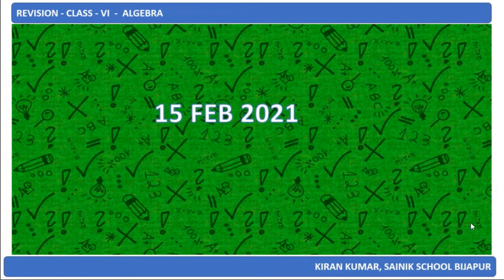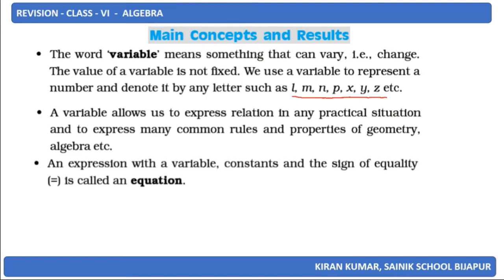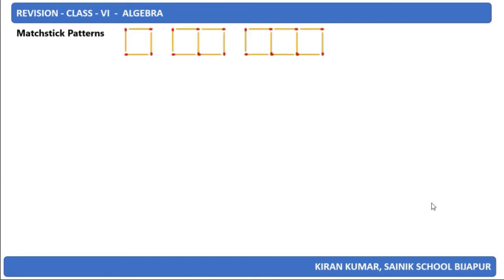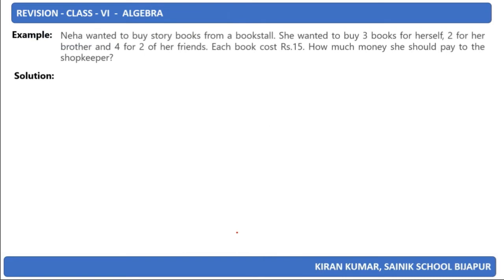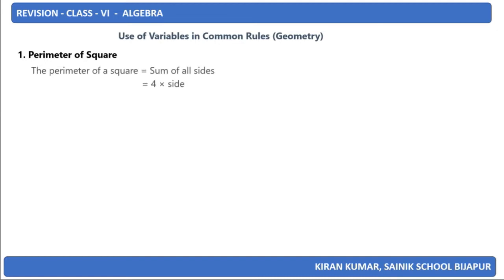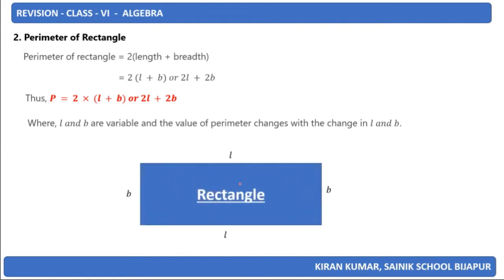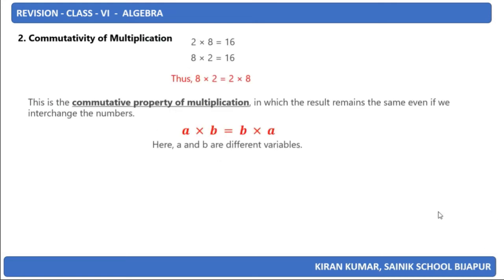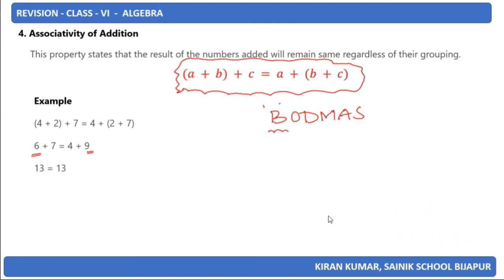REVISION_ALGEBRA_PART-1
An attempt to learn a few concepts of Mathematics during Pandemic